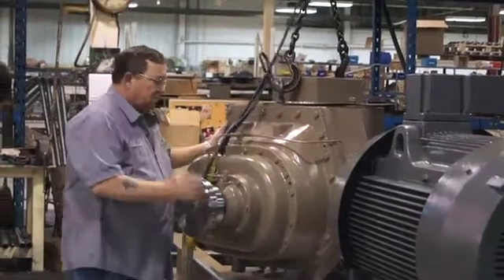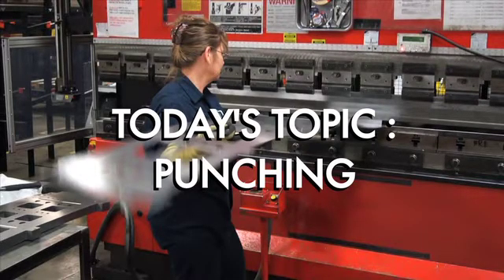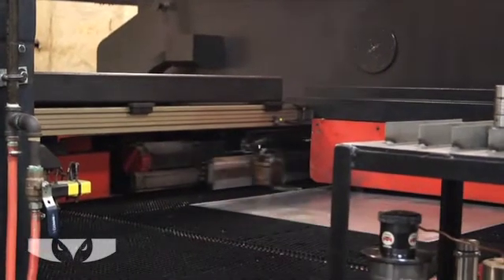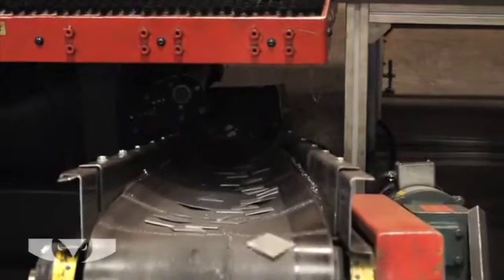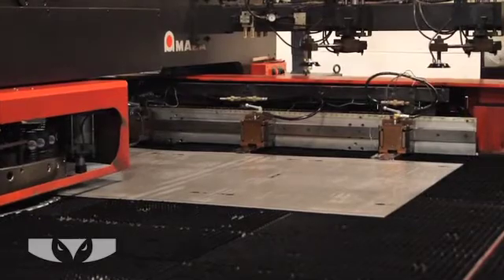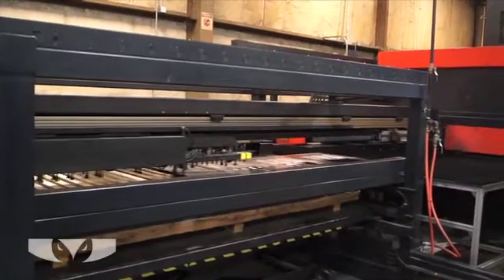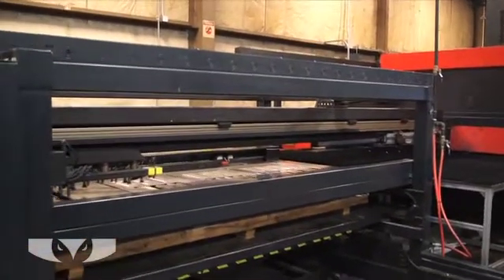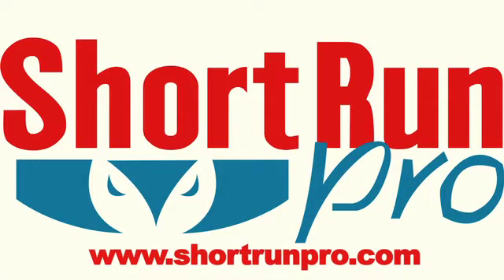Metal Punching in Fabrication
-- This video installation we cover the metal punching process.  Our discussion includes standard stock punching; progressive die and metal cutting with hardened metal dies.  Metal punching is a process that can reduce cost in large production runs.

When your metal part requires many copies and/or includes a variety of hole-patterns metal punching may be the best manufacturing process for you.